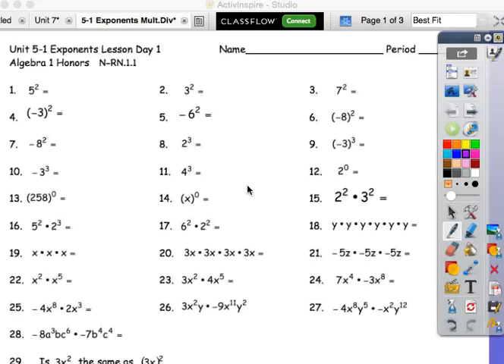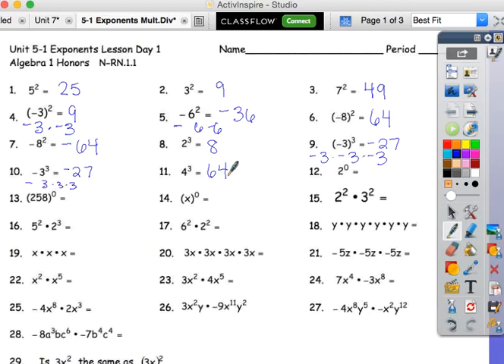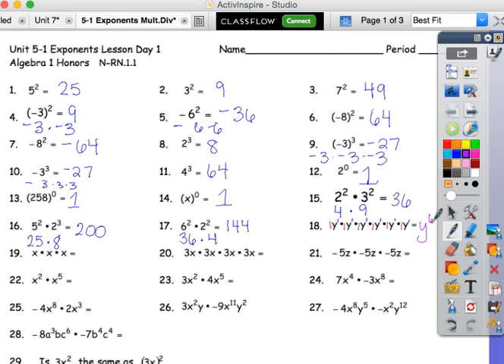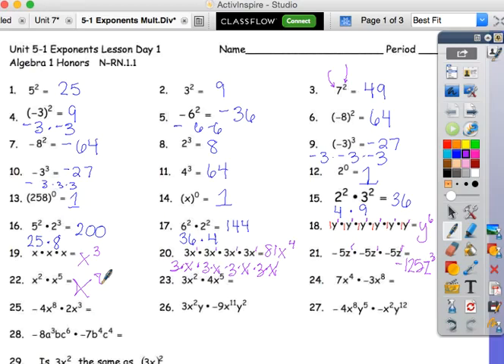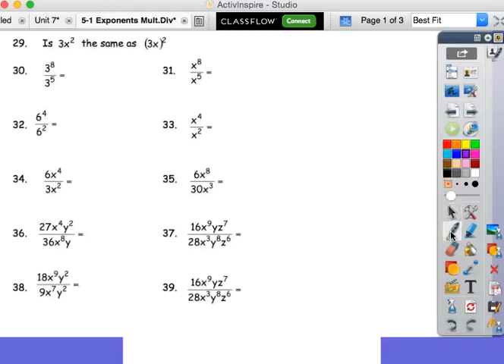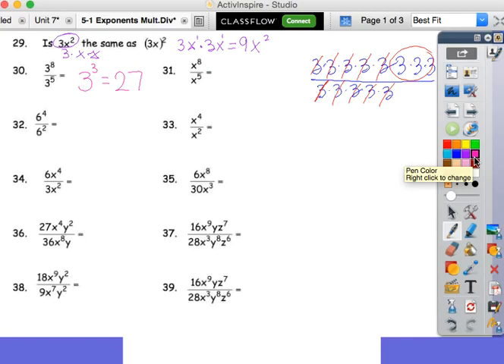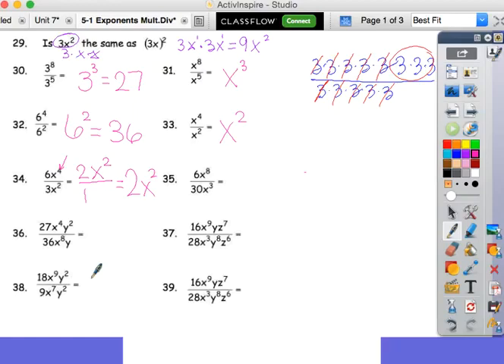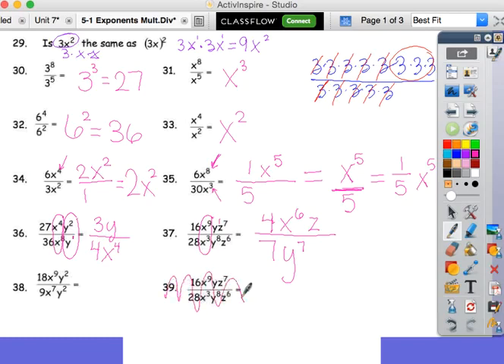5 1 Exponents Day 1